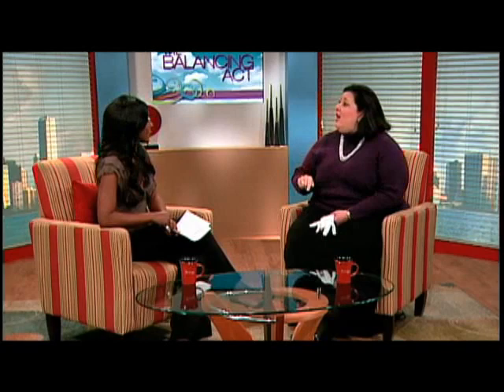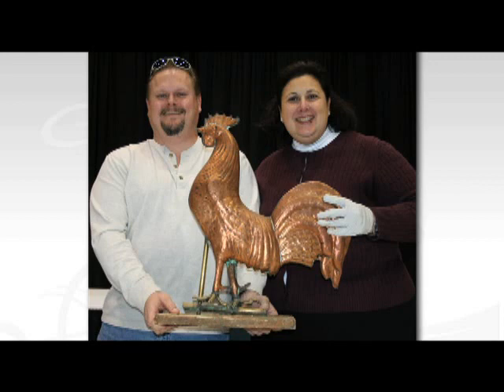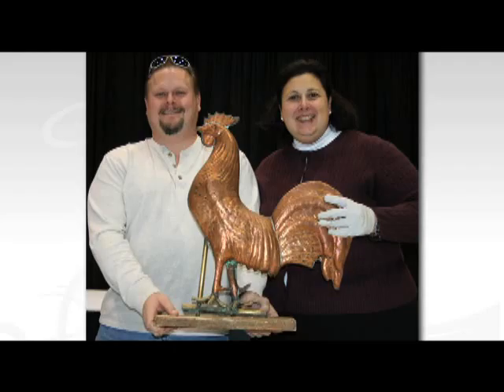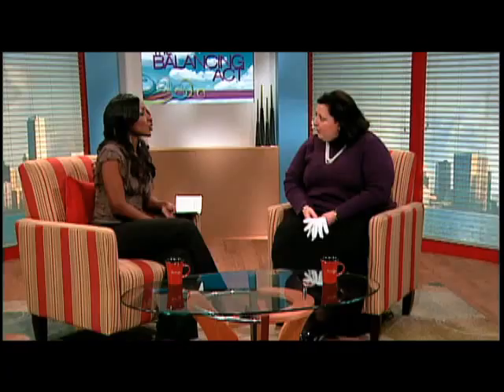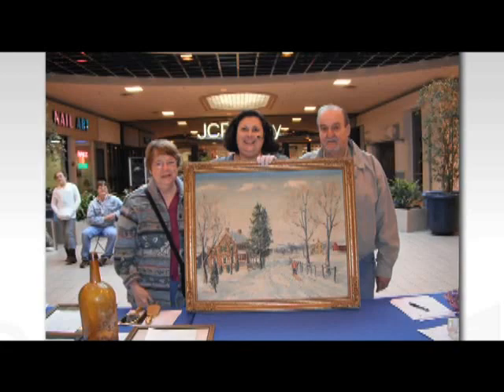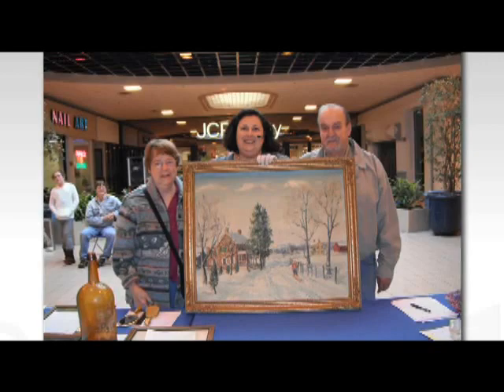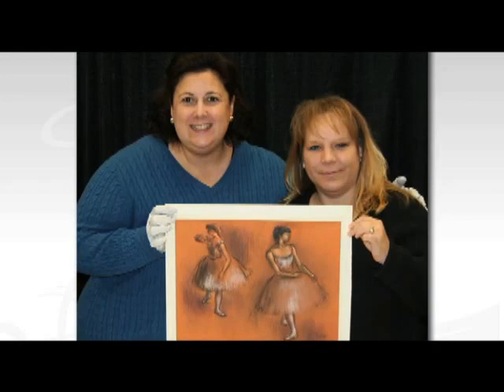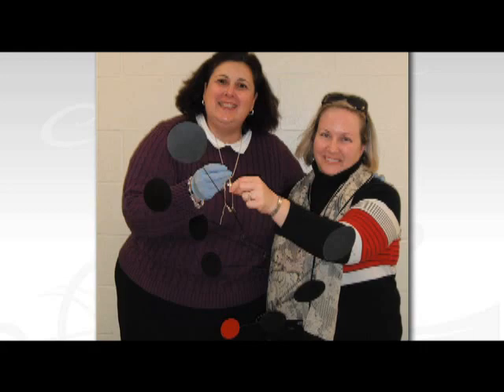Antiques Appraiser - Dr. Lori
Ph.D. Antiques Appraiser Dr. Lori reveals valuable objects that she's appraised at antique appraisal shows.